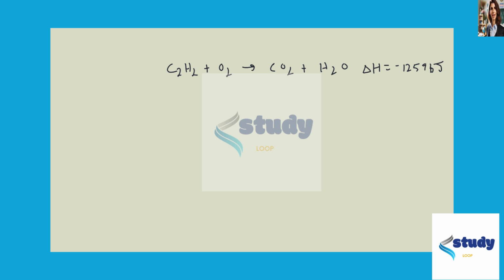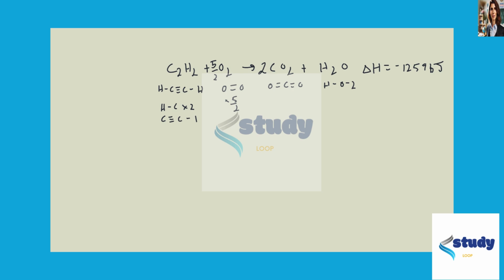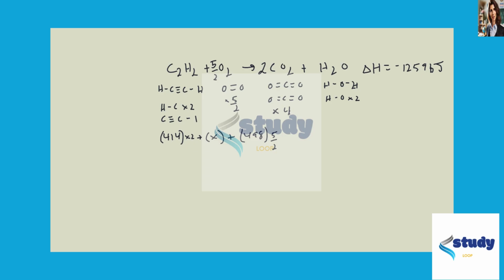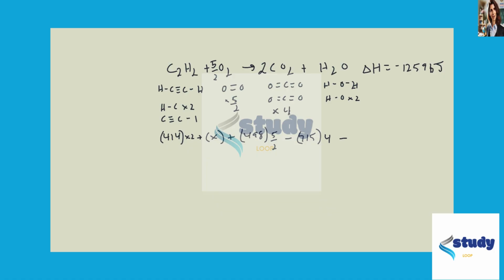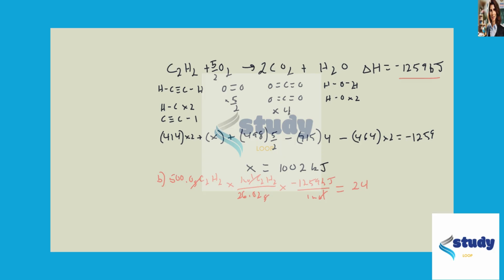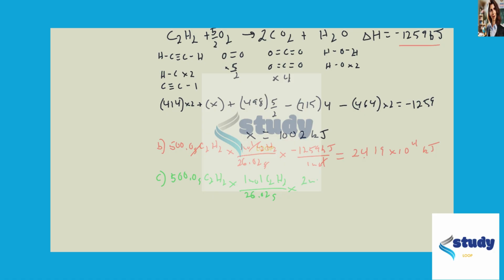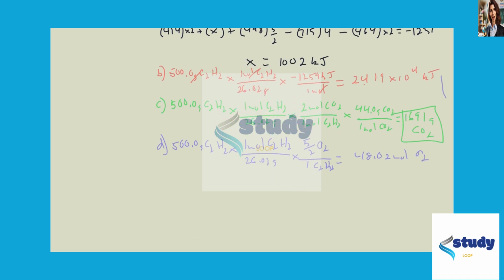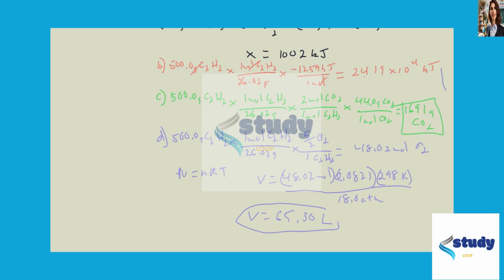Acetylene gas (ethyne; ) burns in an oxyacetylene torch to produce carbon dioxide and water vapor. T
Acetylene gas (ethyne; ) burns in an oxyacetylene torch to produce carbon dioxide and water vapor. The heat of reaction for the combustion of acetylene is 1259 (a) Calculate the bond energy, and compare your value with that in Table p. (b) When 500.0 g of acetylene burns, how many kilojoules of heat are given off? (c) How many grams of form? (d) How many liters of at 298 and 18.0 atm are consumed?